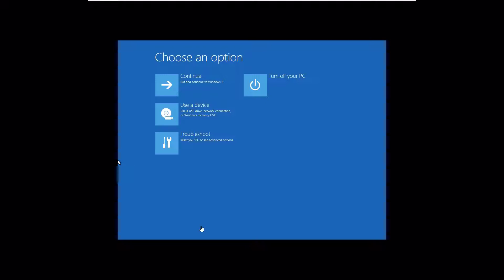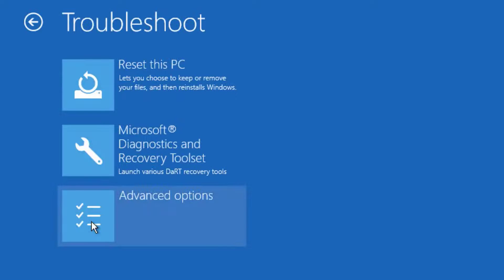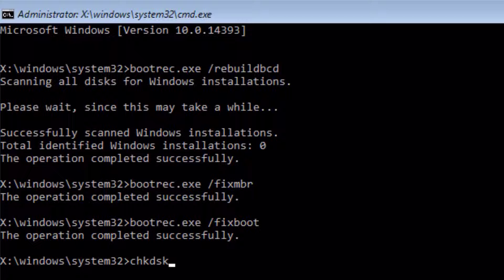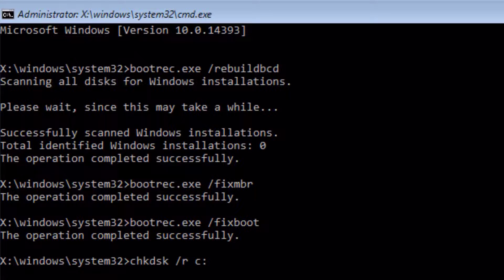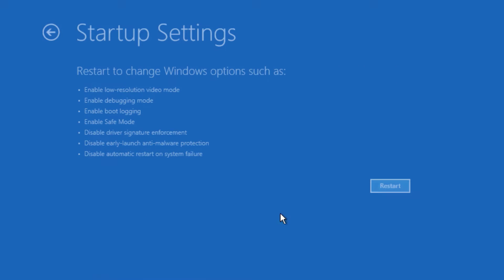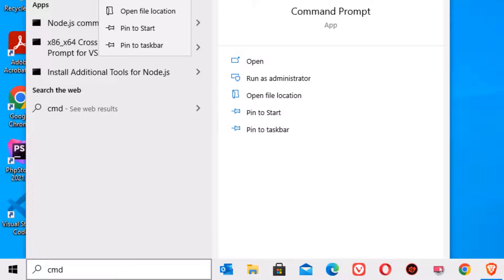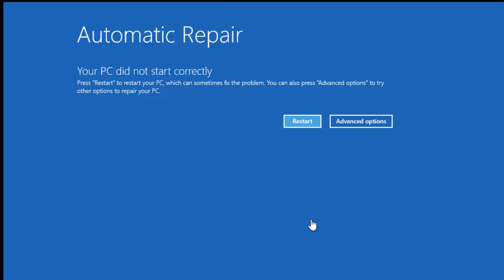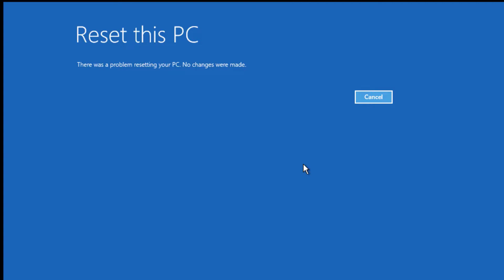Srttrail.txt Windows 10 Fix || Solution for Srttrail.txt Error On Windows PC - 2022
In this video Queries answered:-
1. srttrail.txt Windows 10 Fix.
2. srttrail.txt Windows 11 Fix in 2022.
3. How to fix srttrail.txt error.
4. How to solve srttrail.txt error in windows 10.